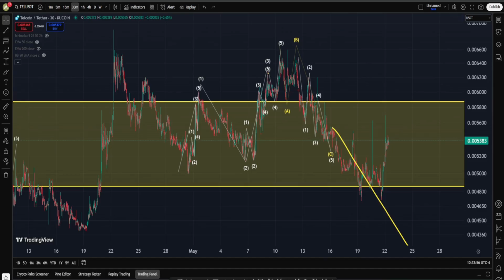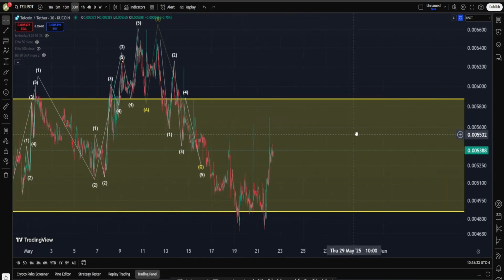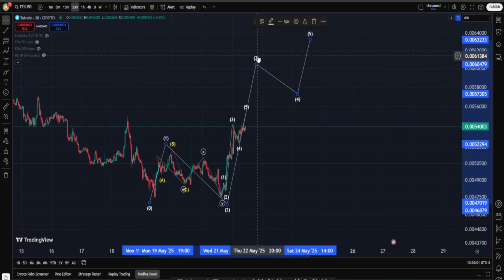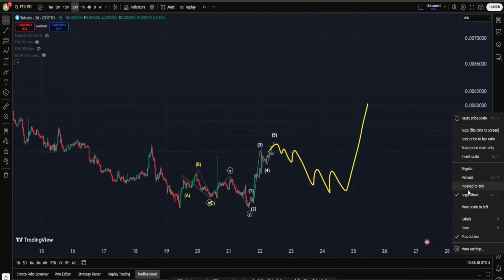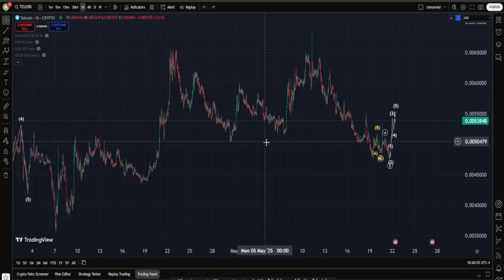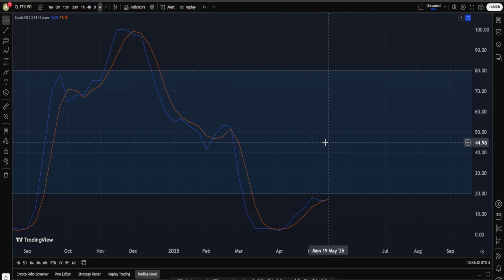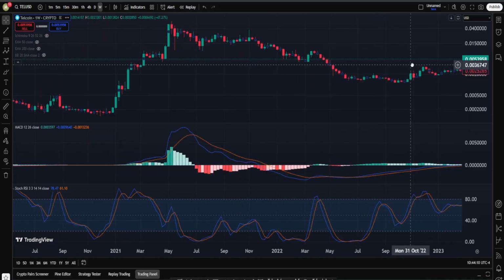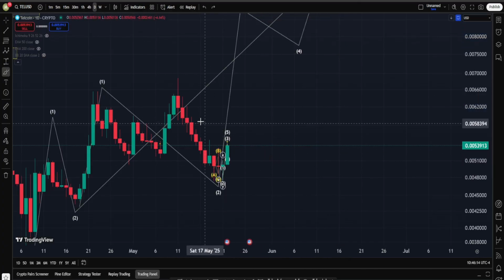Ignore the FUD, TELCOIN Might Surprise Everyone Soon! - TELCOIN Price Prediction-TEL News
Ignore the FUD, TELCOIN Might Surprise Everyone Soon! 📊 Elliott Wave Analysis - TEL PRICE PREDICTION- TEL NEWS NOW  - TEL TELCOIN TECHNICAL ANALYSIS - TEL TELCOIN PRICE PREDICTION - TEL Analysis - technical analysis tutorial :

Are you worried about Telcoin’s recent price drop? Don’t be! In this video, we dive deep into Telcoin’s short-term chart patterns and explain why we still believe in its strong long-term potential. Despite the current downtrend, a powerful bullish structure might be forming – and this could be your last chance before the next big rally!

We’ll cover:
✔️ Telcoin short-term technical analysis
✔️ Possible bullish reversal patterns
✔️ Why we remain optimistic despite recent dips
✔️ Long-term outlook and price targets

Don’t miss this update if you're holding or watching $TEL. Stay ahead of the curve and prepare for what's next!

Thanks